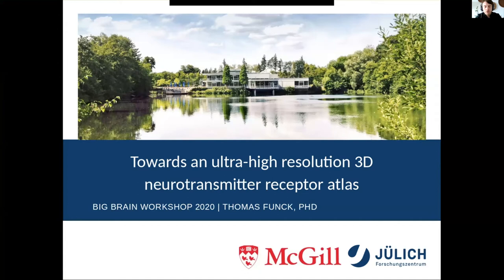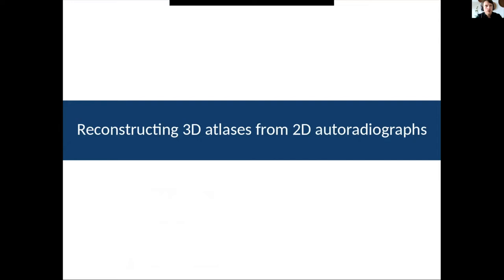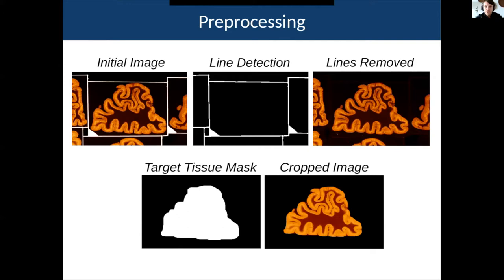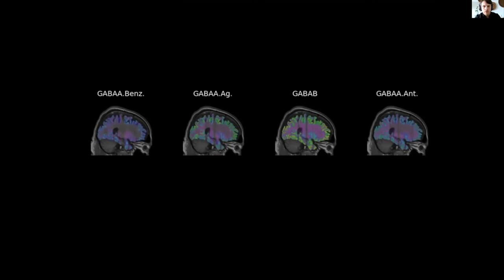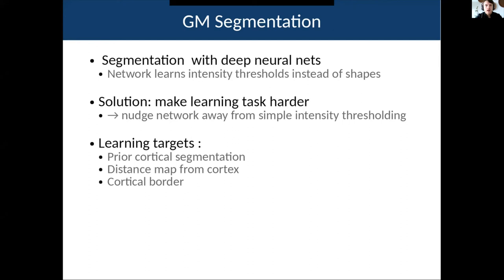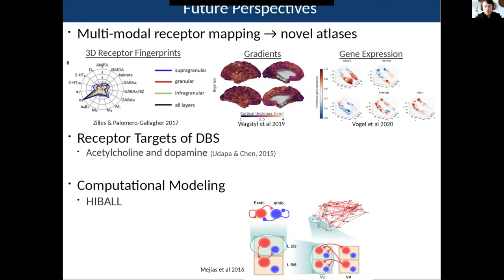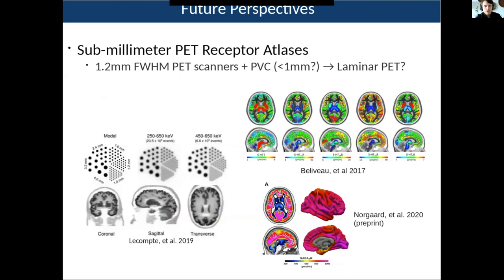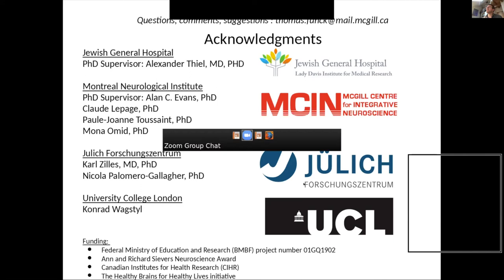Thomas Funck - Towards an ultra-high resolution 3D neurotransmitter receptor atlas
Fourth BigBrain Workshop and Launch of HIBALL

Thomas Funck
Towards an ultra-high resolution 3D neurotransmitter receptor atlas

Forschungszentrum Jülich, Structural and functional organisation of the brain (INM-1)